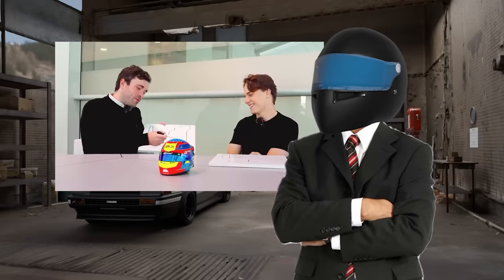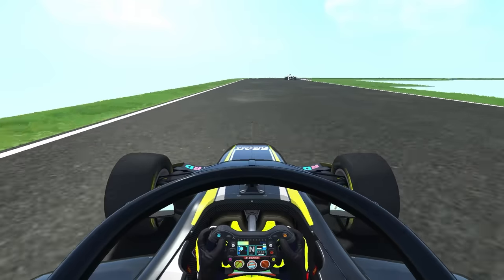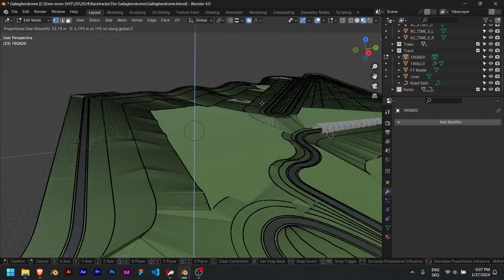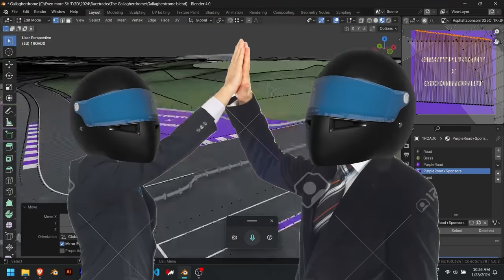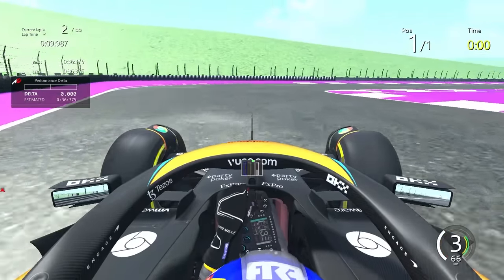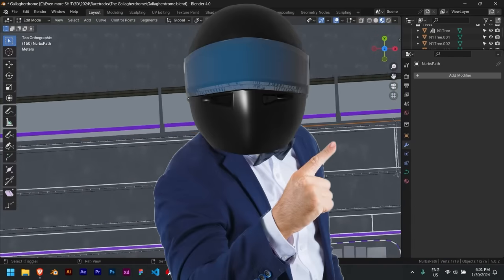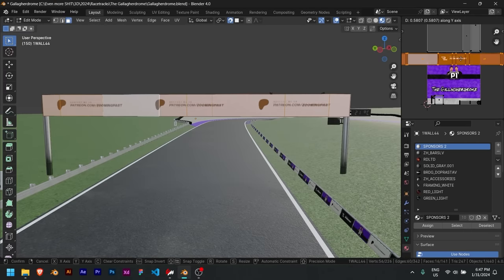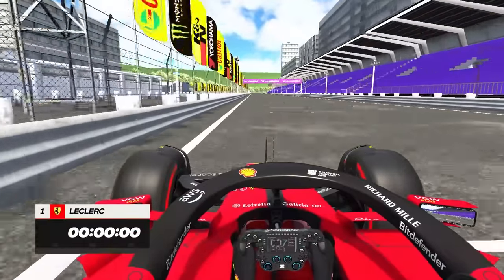I made P1 Matt's DREAM F1 Track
(also become a paid member and appear on billboards around future tracks)

This creation is my Magnum Opus (for these two weeks at least). A 3D mod track creation, where I used P1 Matt and Tommy's video with Oscar Piastri, to inspire me to create a racetrack of Matt's dreams. The Gallagherdrome.

(only these I could retrospectively find)

Tools used:
• Blender 4.0
• ksEditor
• Assetto Corsa (obviously)